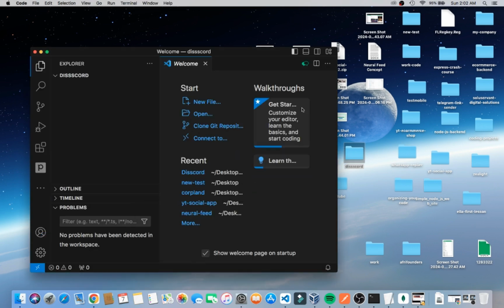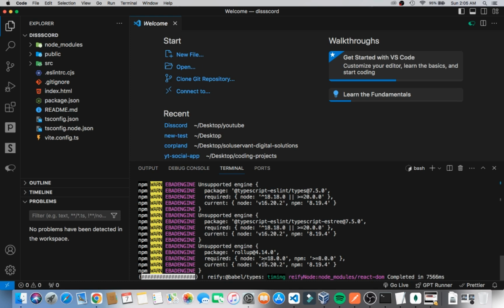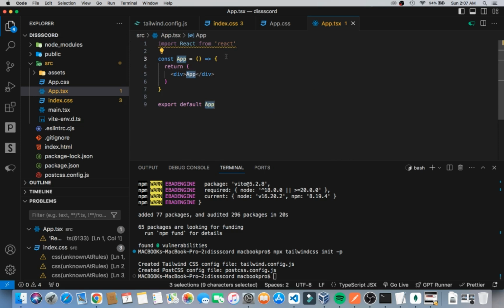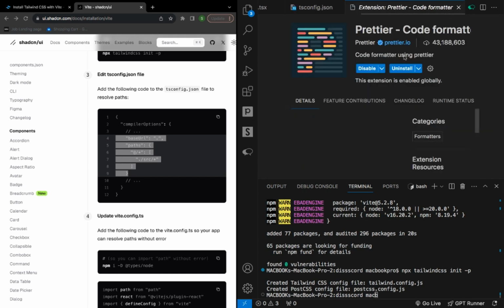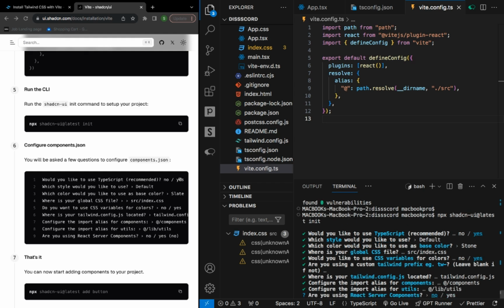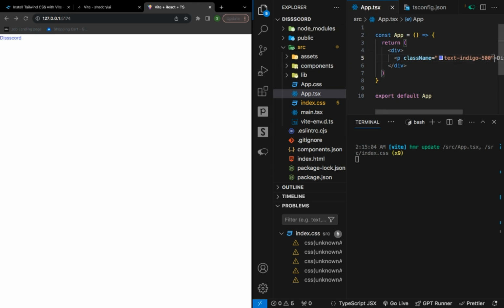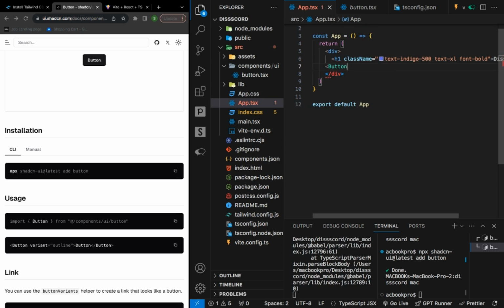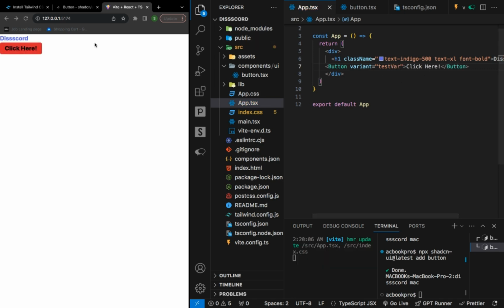Build a Fullstack ReactJS Discord Clone | #1 Project Intro and setup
This the first part of the video series of our Discord Clone using ReactJS, Firebase nodeJs and MongoDB. In this part, we setup the project and provide a quick into to it.

ignore :

node,node js,express,rest api,node rest api,express rest api,crud,login,register,lama dev,mongodb,node with mongo,social media app,social media application,social media rest api,mongoose